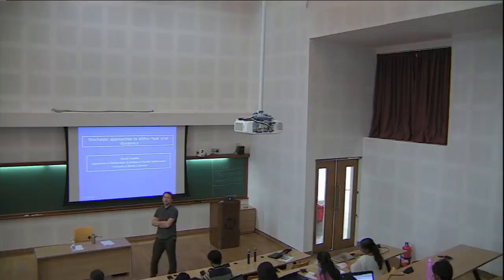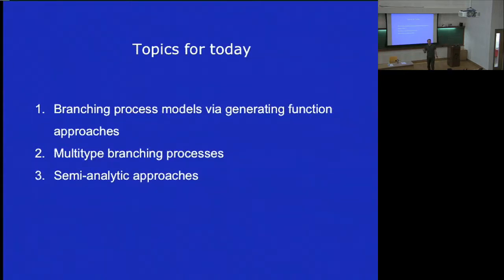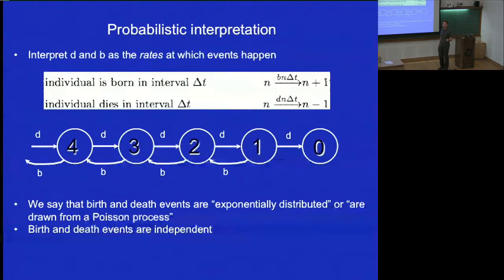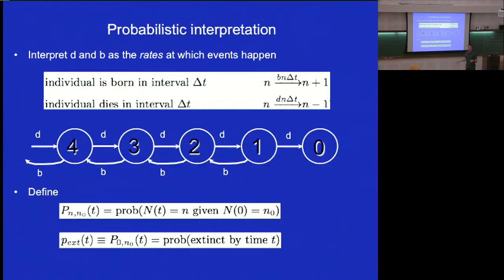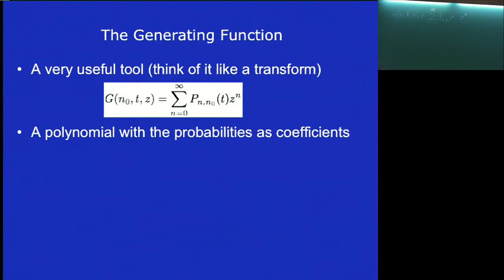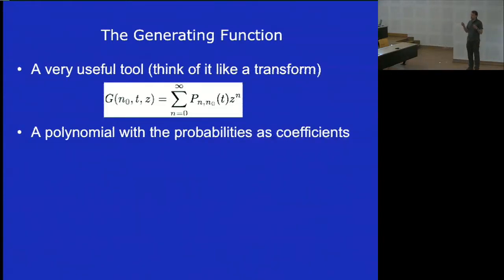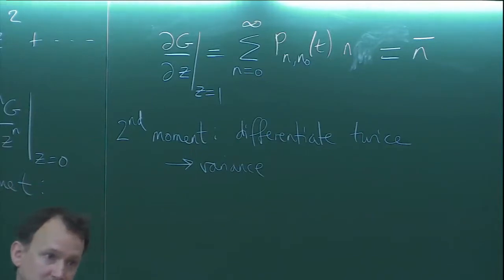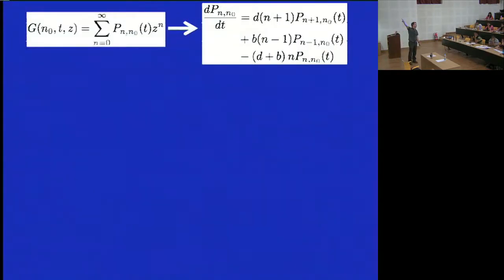Within-host modelling and stochastic models - II by Daniel Coombs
0:00:00 INTERNATIONAL
0:00:07 Daniel Combs
0:00:11 Stochastic approaches to within-host viral
0:01:03 Stochastic approaches to within-host viral dynamics
0:01:34 Topics for today
0:01:48 Why use a stochastic model?
0:01:58 Stochastic events in HIV infection
0:02:08 Understanding a simpler birth-death process
0:02:27 Probabilistic interpretation
0:03:29 How do the probabilities change in time?
0:05:12 What we will do now is convert the infinite system of ODEs to a single PDE.
0:05:28 The Generating Function
0:26:55 The backward formulation:
0:33:37 G(no, t, z) = bnoG(no + 1, t, z) + dnoG(no - 1, t,
0:38:04 If we can assume that lineages are identical and independent,
0:57:10 Simulations of the birth-death process
0:57:49 Interpreting the generating function solution
1:01:30 Case Study: Estimating the window period for HIV-RNA tests
1:06:03 One approach: combine data from plasma donors with a stochastic model of early infection.
1:10:22 These data are biased - all patients become infected.
1:12:13 We fit the mean of the conditioned process to the data: